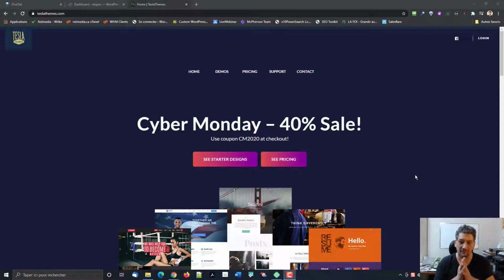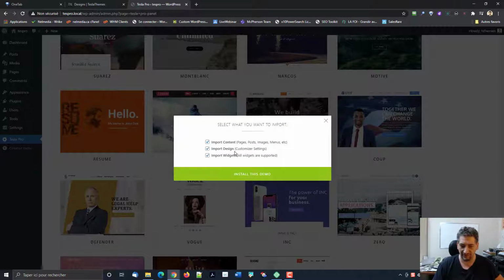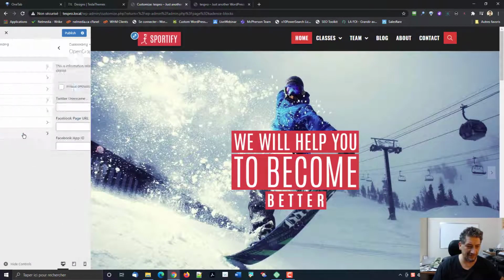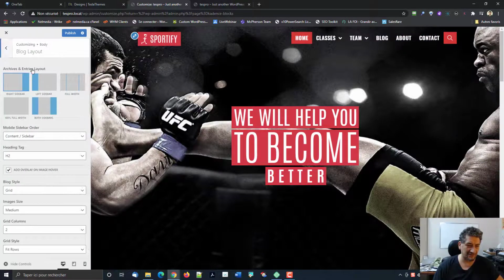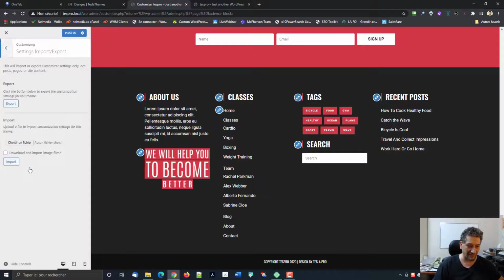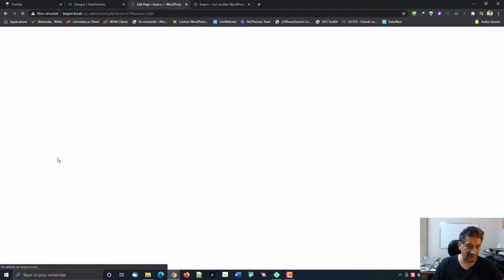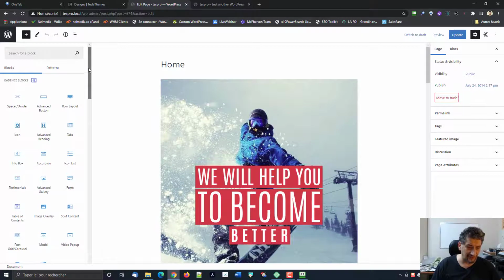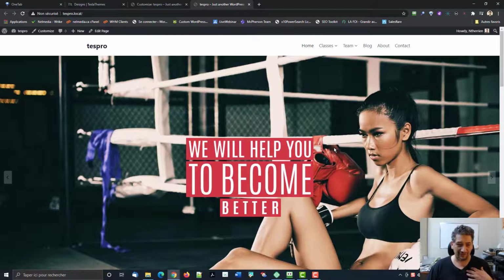Tesla Pro theme unboxing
Accompany me into my discovery of the new Tesla Pro theme from Tesla Themes.

Surprisingly, this theme uses both the free and pro versions of Kadence Blocks.

So, join me on my journey.